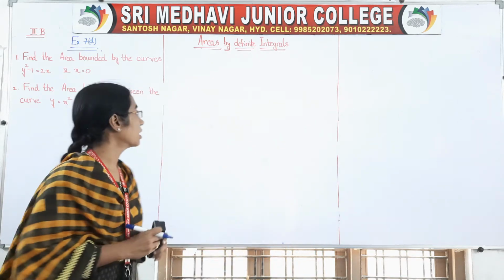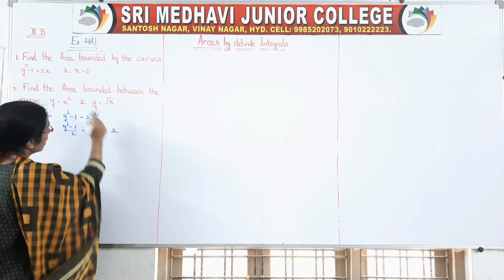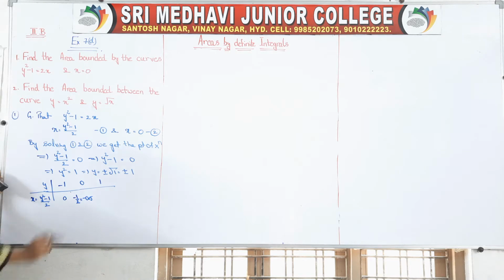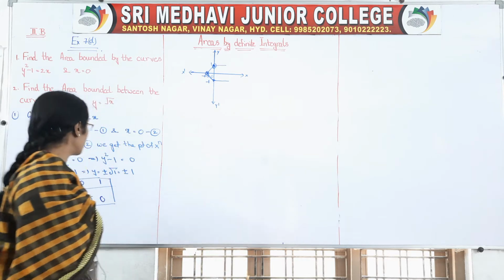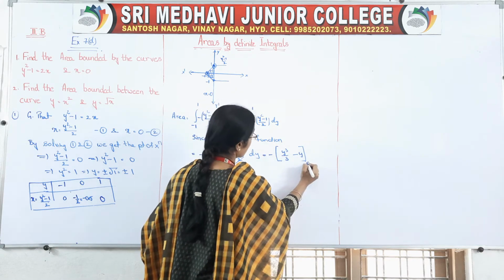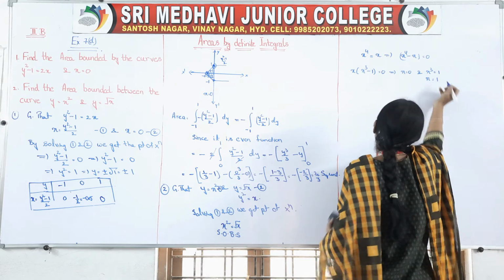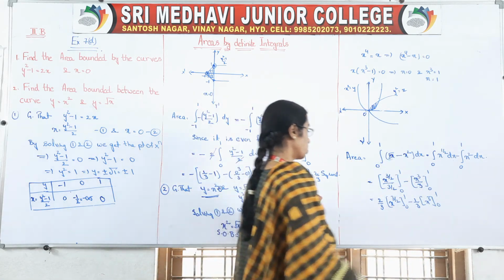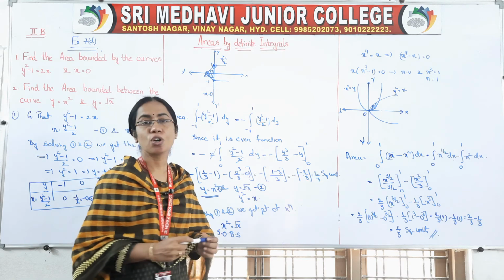PART 5 - PROBLMES FROM EXERSICE 7 D